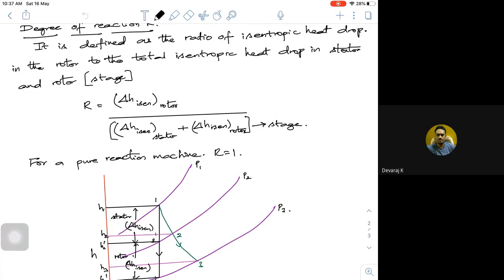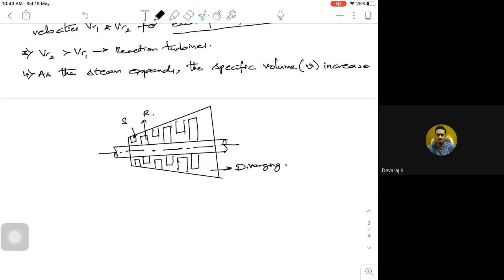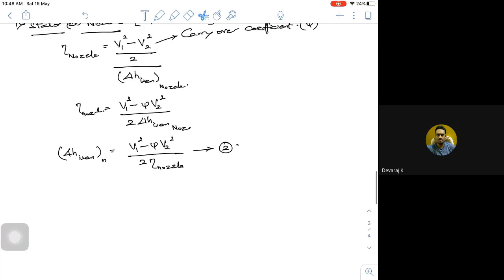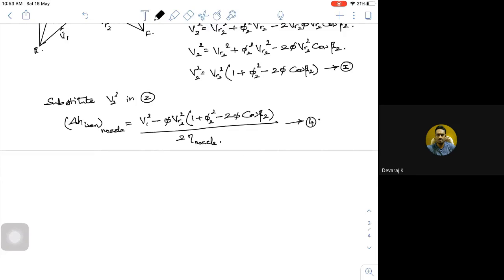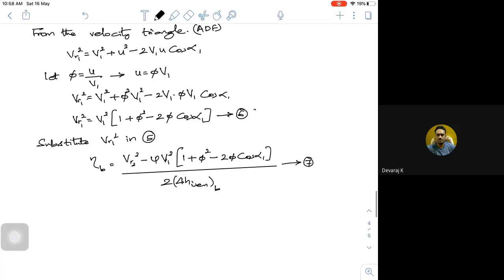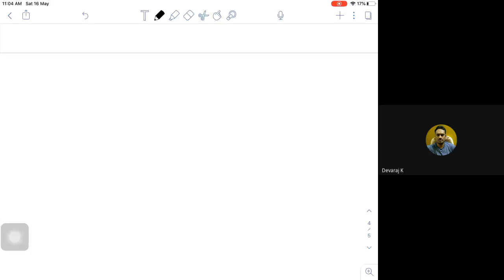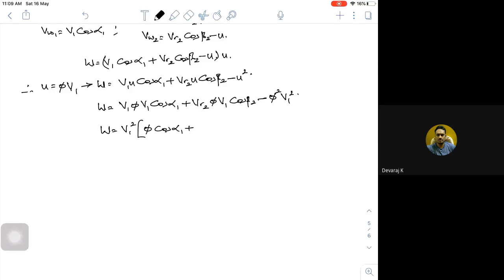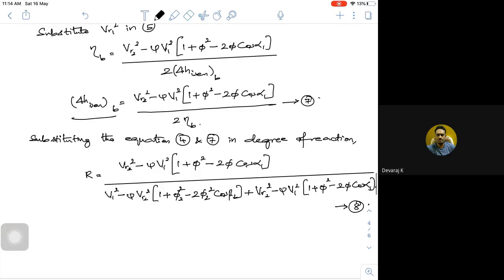Module-3_Lec-1_Impulse reaction steam turbines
Expression for workdone, blade efficiency, gross stage efficiency of multistage reaction turbine